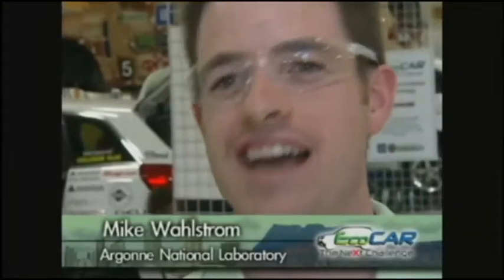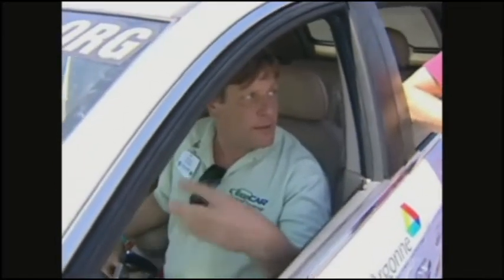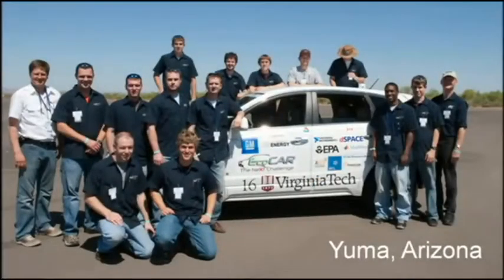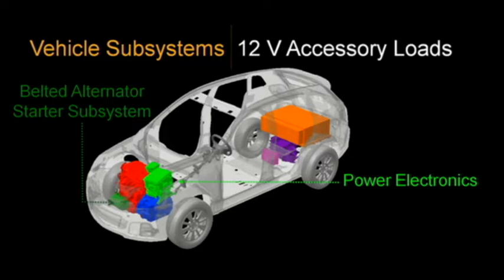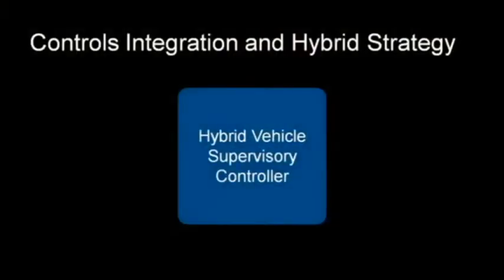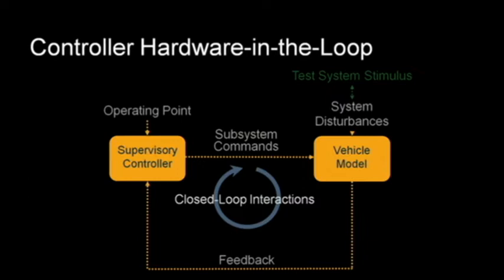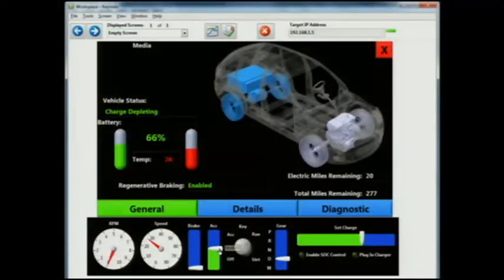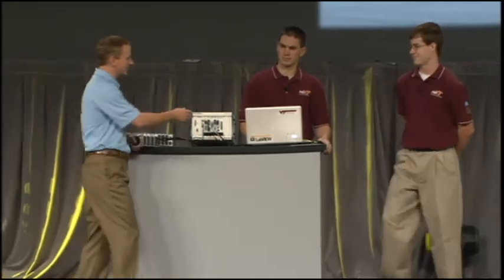EcoCar Challenge: Pushing the Bounds of Hybrid Vehicles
Listen how these students from Virginia Tech have used NI products to design a hybrid vehicle which bested industry standards in both performance and efficiency.